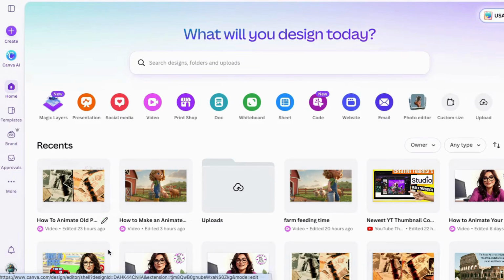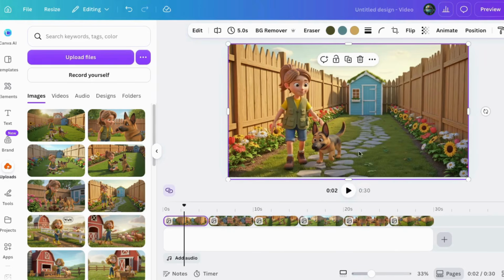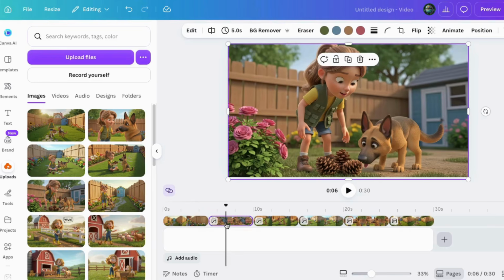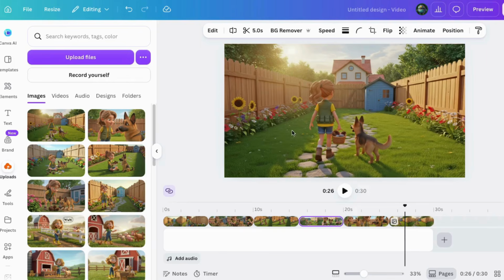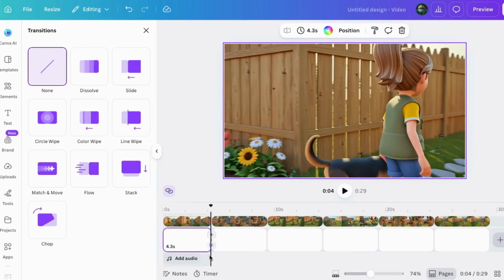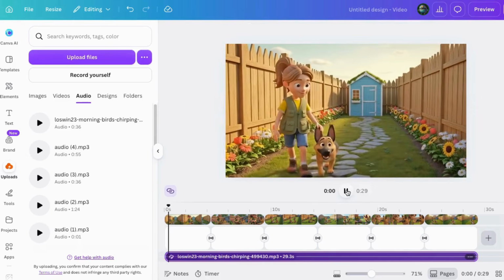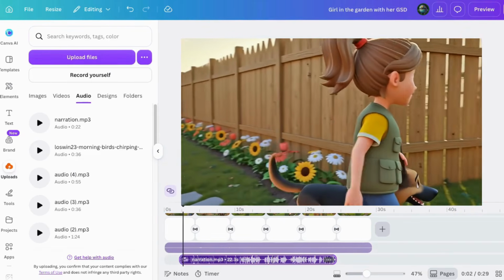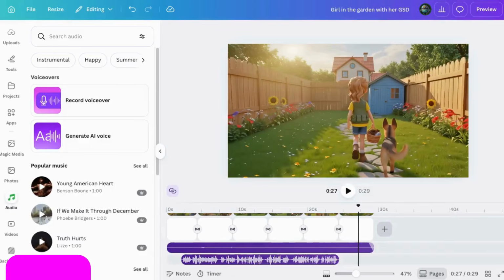Turn Image Into Video AI: Canva's New Feature Does It in Seconds!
Want to use all kinds of AI tools but pay less money?

Learn how to create a complete video in under 10 minutes with this canva tutorial! This video editing guide shows you exactly how I made a story featuring a girl and her dog exploring a garden, using canva and other ai video editing tools. If you're wondering how to edit video efficiently for content creation, this tutorial on video editing in canva is for you!

I Turned a Few Cartoon Images Into an Animated Video With Canva AI! I Turned Cartoon Images Into an Animated Video With Canva AI… and Didn’t Expect THIS! Learn How to Transform Any Image Into a Video Clip With Canva's NEW AI Feature in Seconds.

Learn step by step how to create a heartwarming backyard adventure story for kids or your classroom using Canva and AI tools! In this tutorial, I show you exactly how I made a story about a little girl and her dog exploring their backyard, discovering rocks, pinecones, and having fun together – all with Canva and other tools.

Whether you want to make kids’ stories, animated shorts, or playful pet adventures, this tutorial will teach you:
✅ How to animate objects and characters using Canva's AI tools
✅ Create engaging storytelling with images, video and sounds
✅ Export your final animated project ready to share

Create Stunning AI Videos in Canva in 7 Minutes! Perfect for beginners, educators, and creators who want to make adorable animated stories quickly and easily with no advanced animation skills.

🎨 Tools featured in this tutorial: Canva AI, Magica, Pixabay

👇 Quick question: Did you know Canva could do THIS?

Want to know how to make ai videos? If you’ve been struggling to make your Canva videos stand out, this tutorial will demonstrate several techniques that will help you edit smarter and create better videos.

TIME STAMPS:
00:00 - Introduction Video Example
0:30 - Getting Started in Canva
0:48 - Adding Images in Canva AI
1:07 - Adding Images to Video Editor
1:45 - Converting the Images into Videos
3:50 - Starting Video Editing in Canva
4:55 - Adding Sounds to Video in Canva
5:41 - Adding Narration to a Video in Canva
7:00 - Downloading Final Video Project from Canva
7:37 - Bonus Tip!
7:50 - Conclusion

🎯 Perfect For:
• Content Creators
• YouTubers
• Social Media Managers
• Digital Marketers
• Canva Beginners

🔔 If you get value from any tips you learn in these videos, please hit LIKE and drop me a comment: Have you ever tried making an animated video before?

What’s the biggest thing you struggle with in Canva video editing?